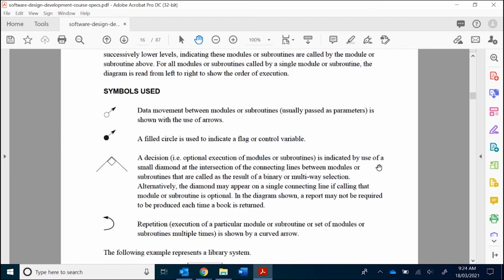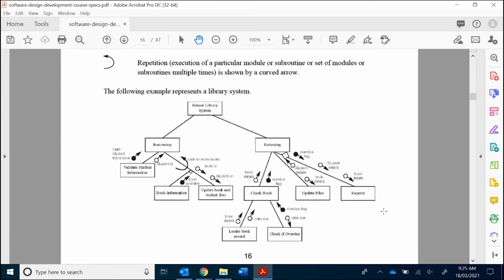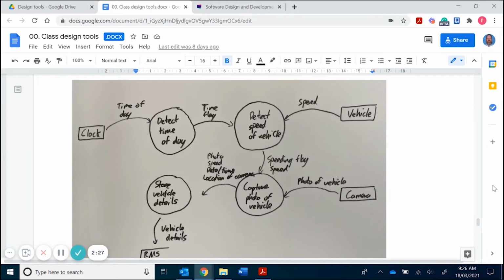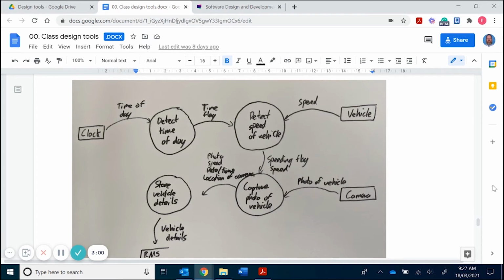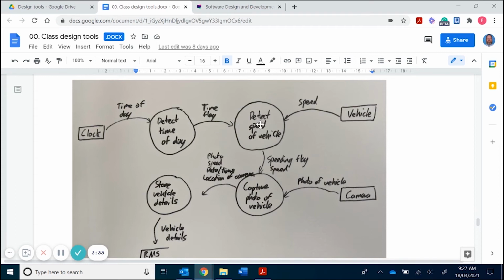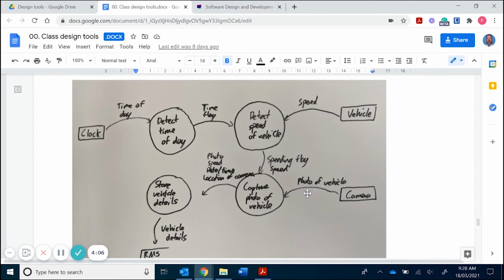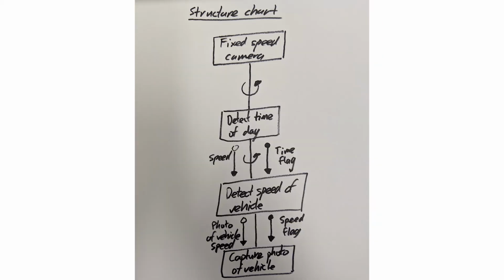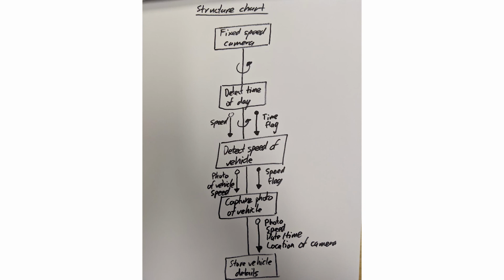Structure charts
The following video describes how to create a structure chart.